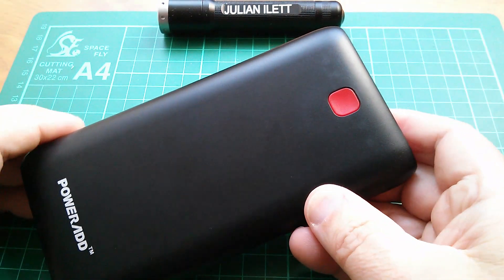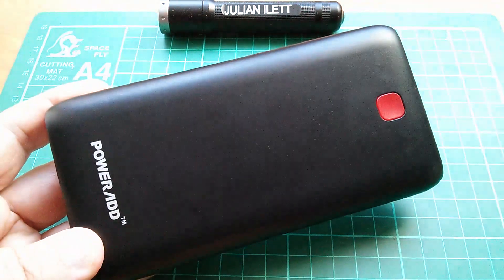PowerAdd Pilot X7 20,000mAh Mobile Power Bank Review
Review of the PowerAdd Pilot X7 20,000mAh Mobile Power Bank